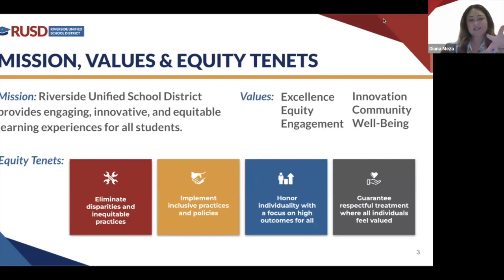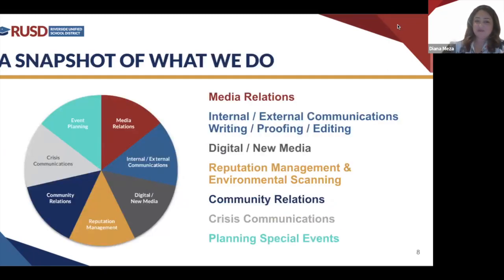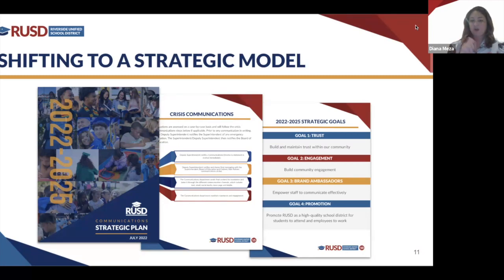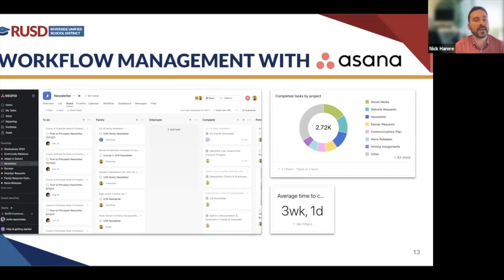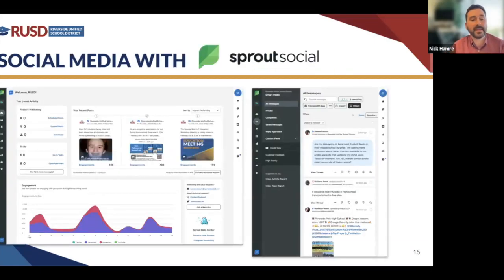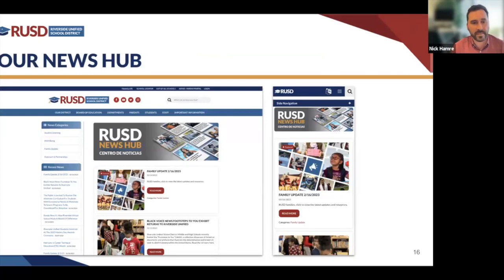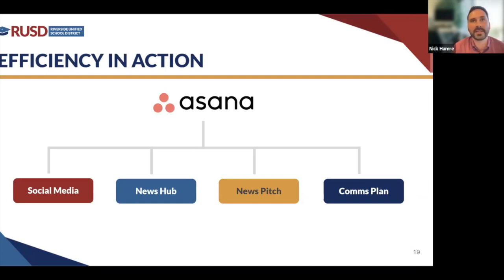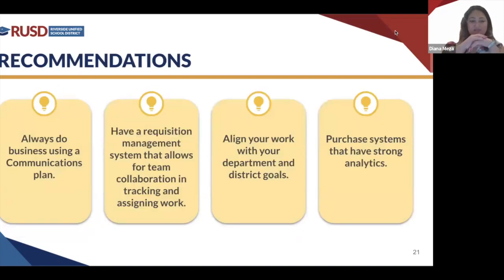Conference Call Back RPIE Sept 2023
Conference Call Back - Highly Rated 2023 Conference Session
Learn how a communications department of two reimagined, grew and created communications systems tied to analytics for the 16th largest district in California. In August 2021, The Communications department was going through a transition and there was not a unified way to track requests that came through. The communications team researched and assessed the structure and began tying all communications related projects and initiatives to a communication plan that includes the RPIE process. This helps departments and school sites think upfront about goals, objectives and tactics. In turn, we have broadened the reach and have a document that shows the communications steps taken. In addition, we amplified access for story submission by creating a newsletter and news release form for all employees and community members to contribute to. This has been a great way to weave in equity and build our news hub.

Diana Meza has devoted 18 years in the field of Communications and Public Relations in varying institutions like the County of Orange (John Wayne Airport), higher education (Riverside Community College District) and now as communications director for the Riverside Unified School District.  Meza earned a master's in Public Relations and an Accreditation in Public Relations from the Public Relations Society of America. She also serves as a member of state and national public relations committees. She believes in giving back to her community and serves as the Planning and Housing Commissioner for the City of Corona. Meza enjoys creating memories with her three daughters, Ally, Abby and Aria, and her husband, Eric.
Nick Hamre is formally trained in Mass Communication Studies and Graphic Design, having worked for organizations like Bennion Deville Homes and, most recently, Riverside Unified School District. He uses these skills to create compelling visual campaigns that keep the target audience at the forefront. Now, in a primary communication role, his focus has shifted to empathetic community relations and organizational storytelling. In his free time, Hamre is also the creator of the children's book series Unknownimals, which follows the adventures of Betti the Yeti and her cryptid friends.